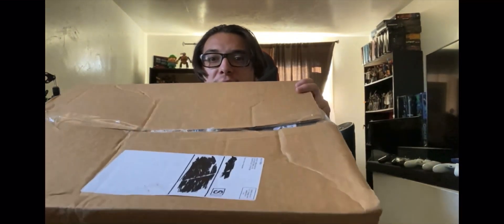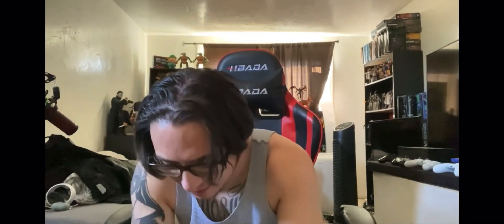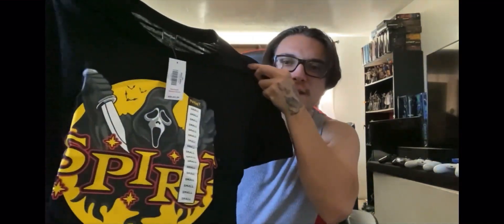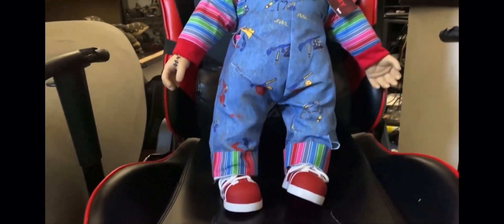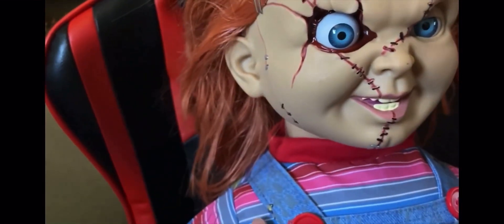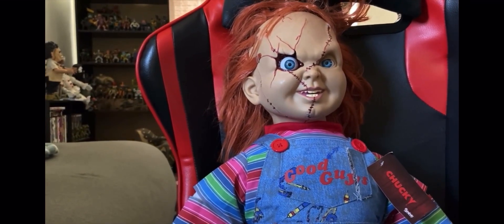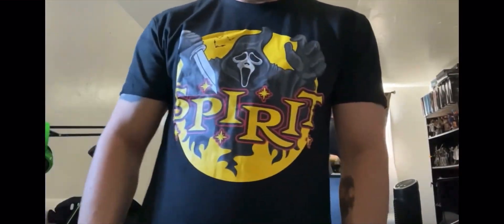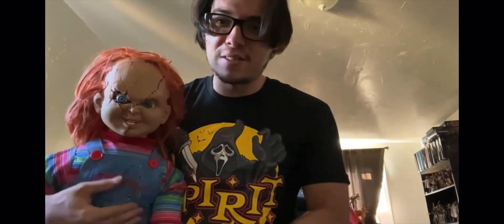Unboxing my spirit Halloween/Chucky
Unboxing my spirit Halloween package. Which I ended up ordering 2 items and yes I finally got the new scared chucky doll and I got a ghostface shirt. I also got ghostface masks which that’s going to be my costume for this year Halloween. Music by white bat audio.